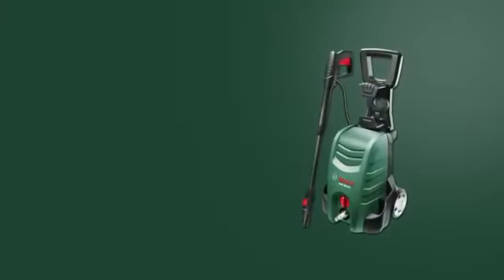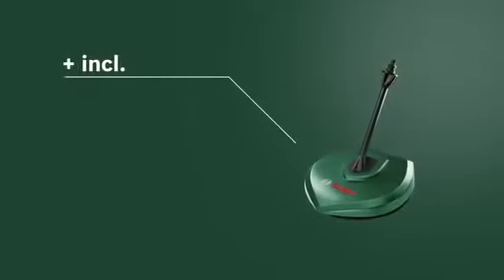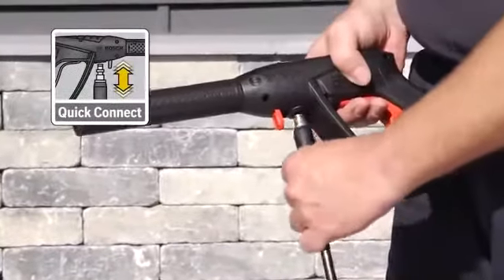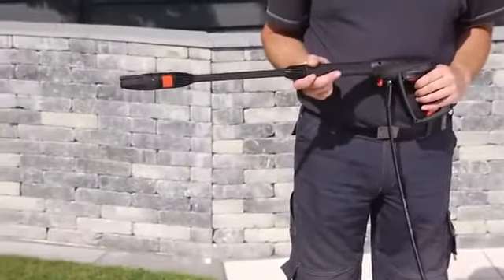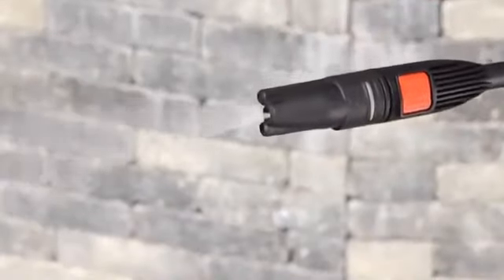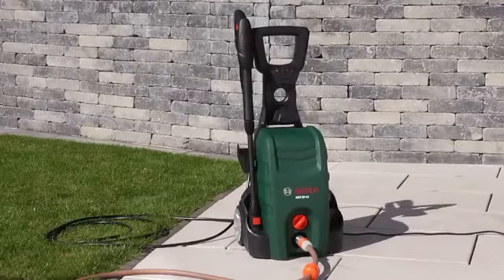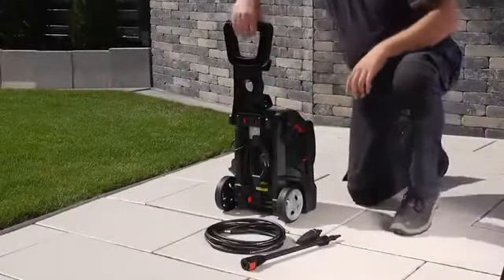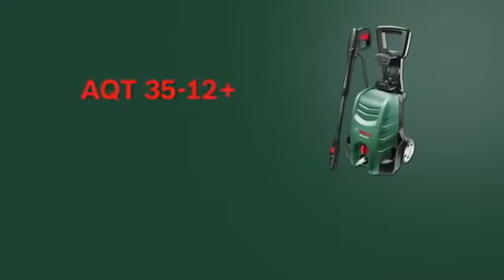Bosch AQT 35-12 high pressure car washer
We are going to show you the Bosch AQT 35-12 high pressure car washer and its features, we explain in detail about its basic specifications and special features, which will help you to make your purchase decision right before you get it in your hands.